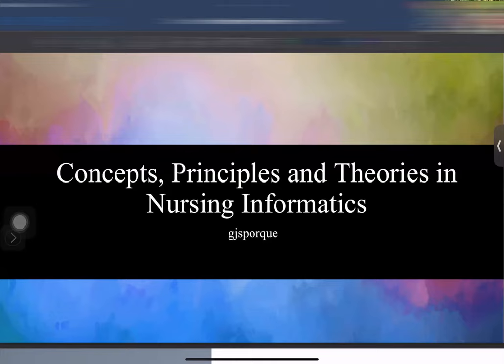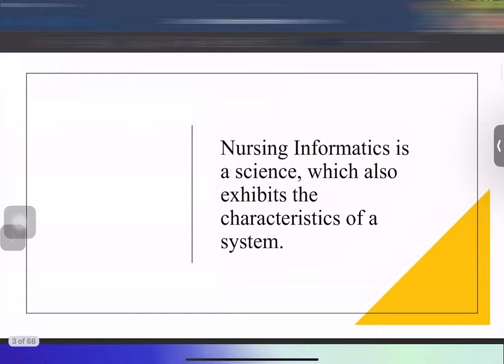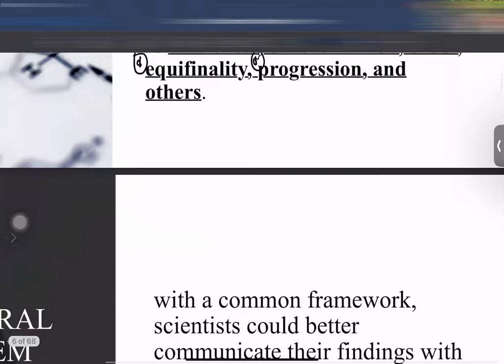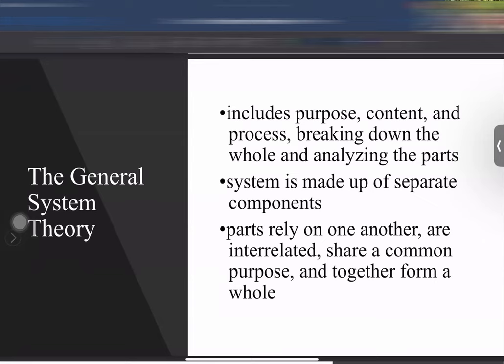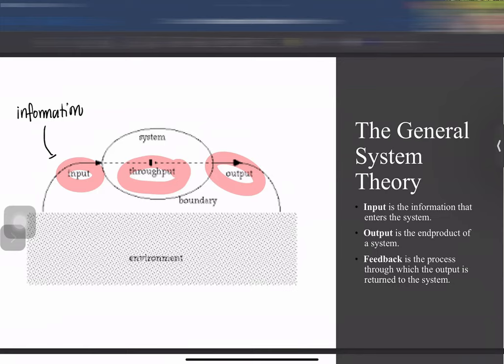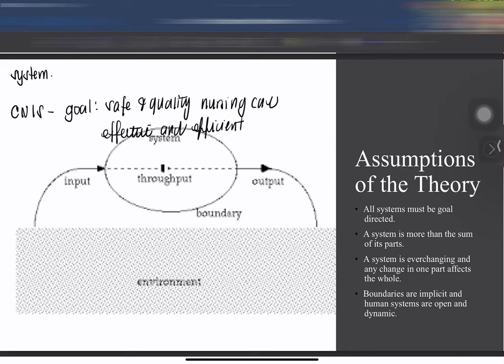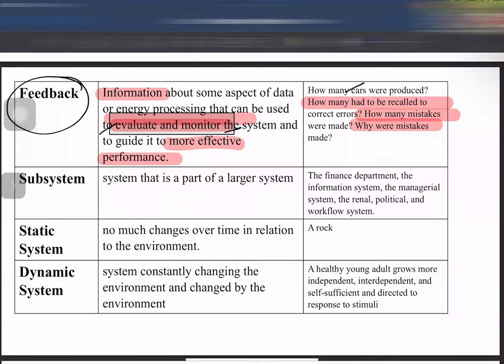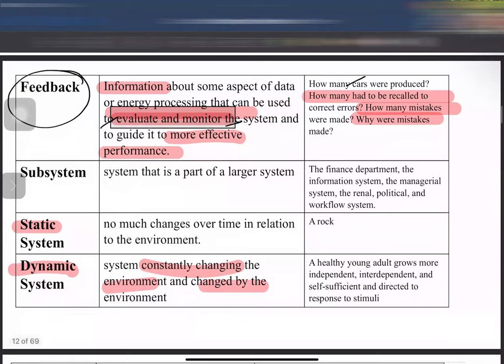General Systems Theory in Nursing P1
This recorded material is intended only for the parties with which it is shared. It is not to be accessed by other individuals without the knowledge and expressed permission of the creator of this recording. To seek access, you may be communicated